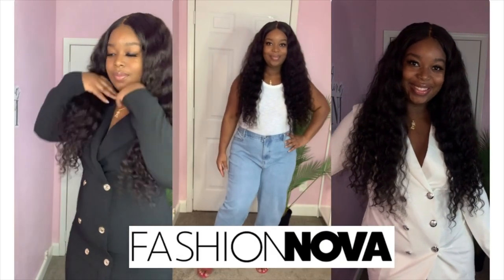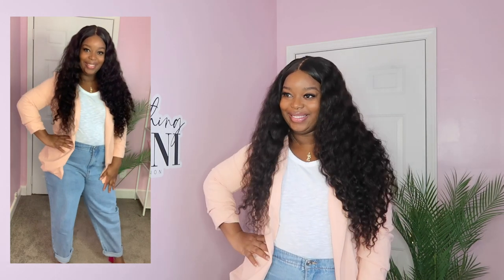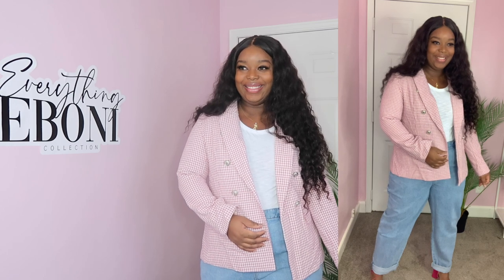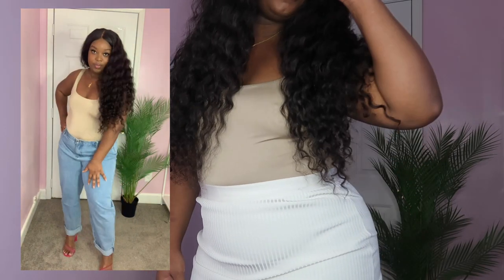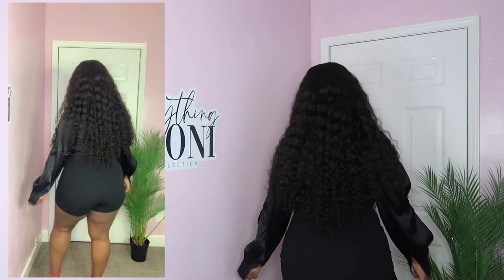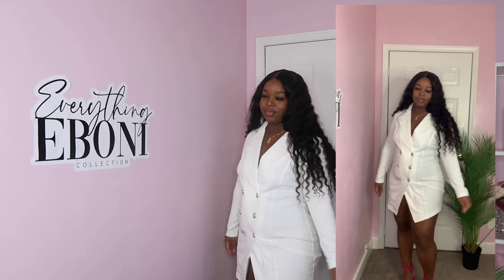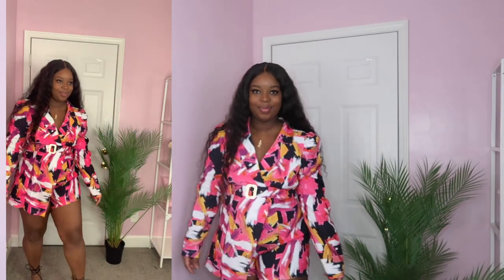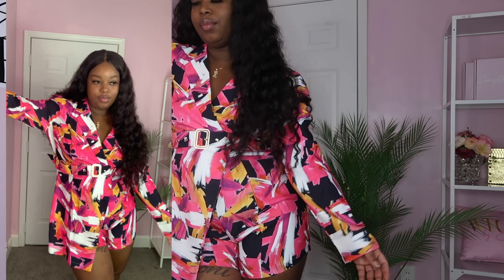DRESS LIKE A BOSS FT FASHION NOVA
fashionnovapartner

The items featured in this video:
•Alana Sleeveless Bodysuit - White

•Stop Worrying Easy Waist Mom Jeans - Light Blue Wash Size: 16 Plus

I’m 5’7” and 230lbs